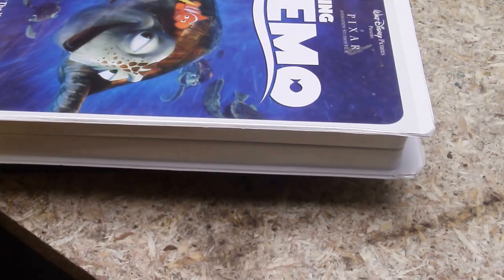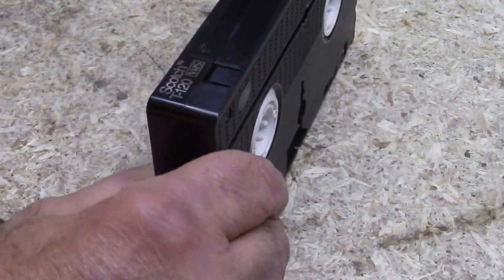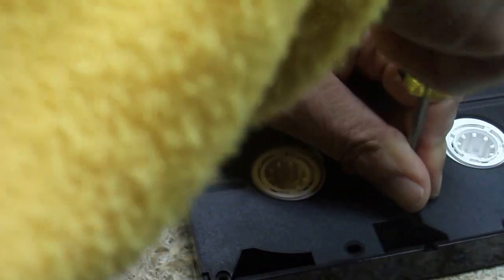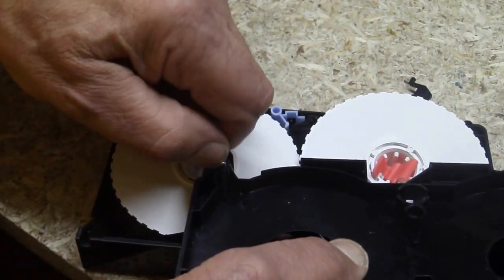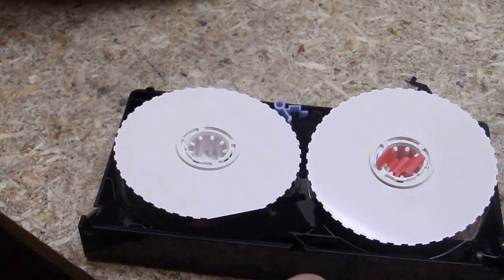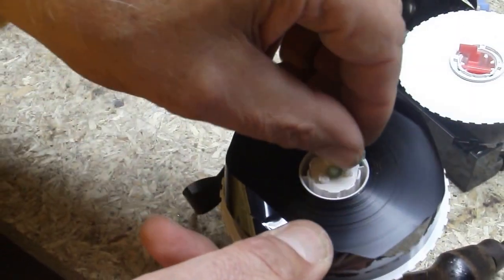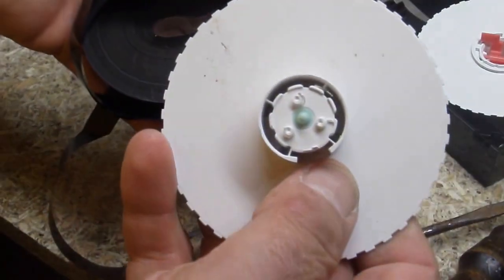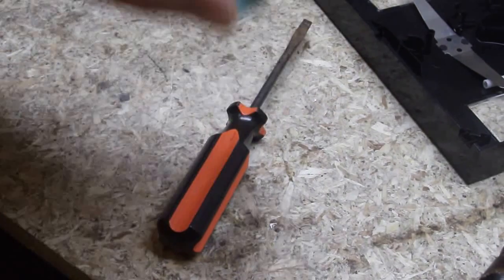How do I recycle VHS cassettes?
HOW TO RECYCLE VHS CASSETTES